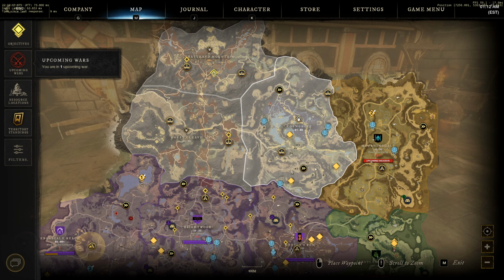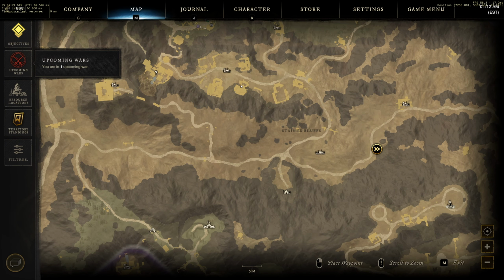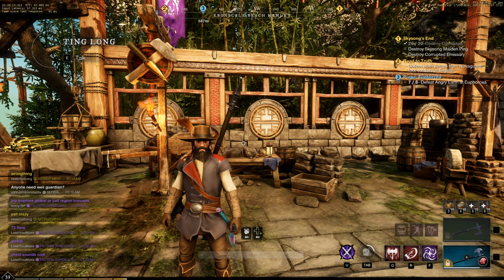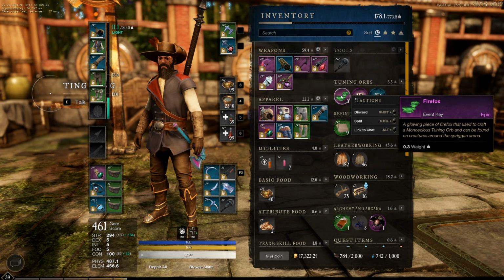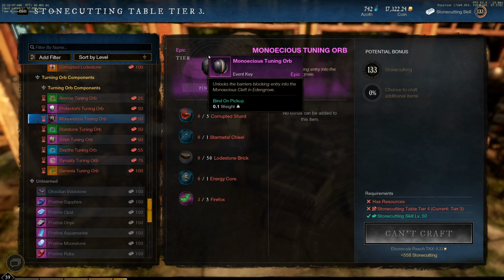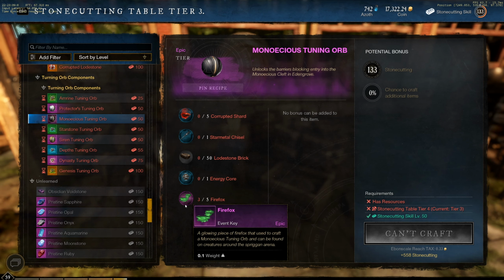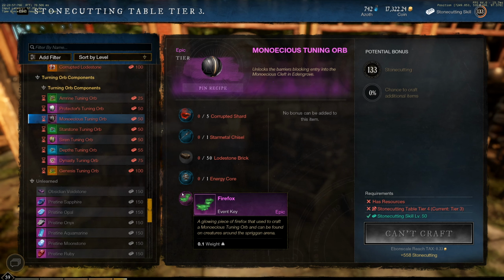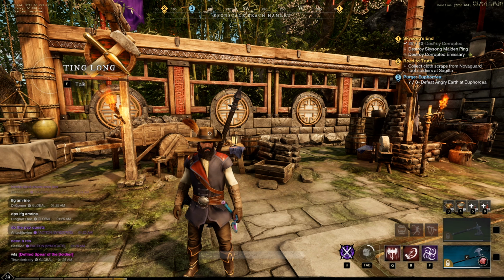MASSIVE GOLD FROM THIS RARE RESOURCE! Experience & Gold Farm! Epics and Rares! | New World!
(I receive a small % of the purchases you make from using this link) Buy New World
Today we take a look at a higher level gold and resource farm in the New World MMORPG. This farm revolves around farming specific enemies for the Firefox epic resource, which is used in a tuning orb for the Spriggan arena boss fight. This farm is also good for XP, potions, and random gear to sell on the trading post.